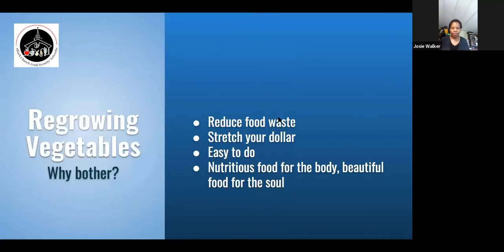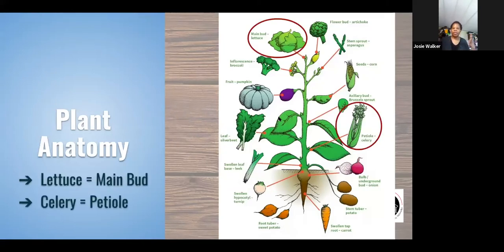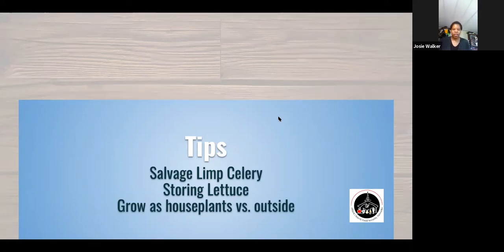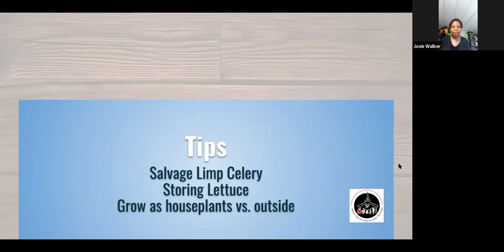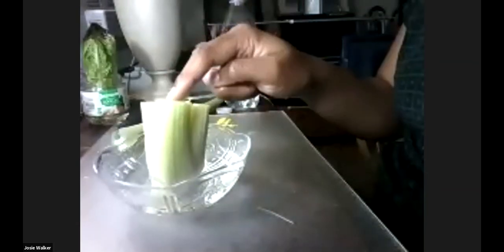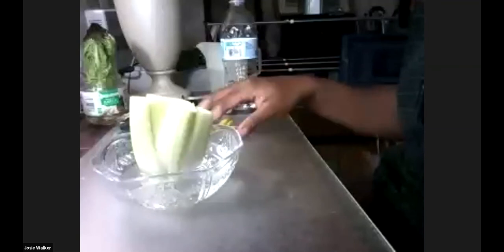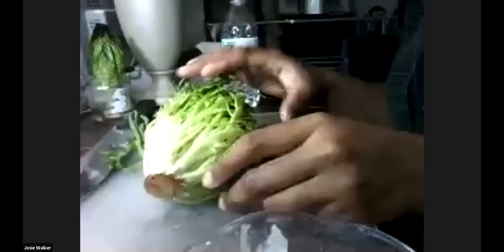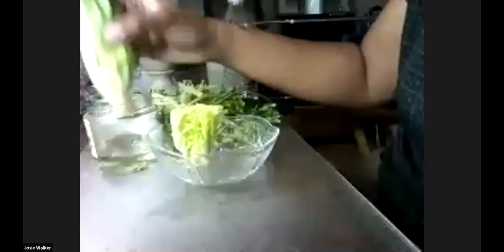Grocery Store Gardening Series Week 2: Lettuce & Celery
Horticulturalist and BCFSN Field Organizer Josie Walker explains how to regrow store-bought celery and lettuce.